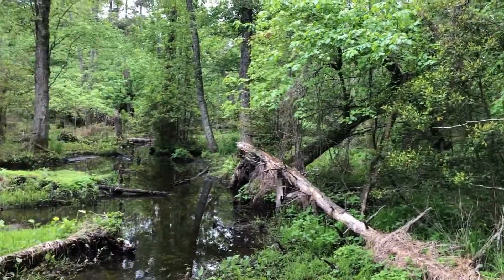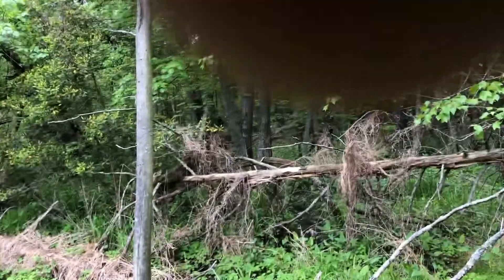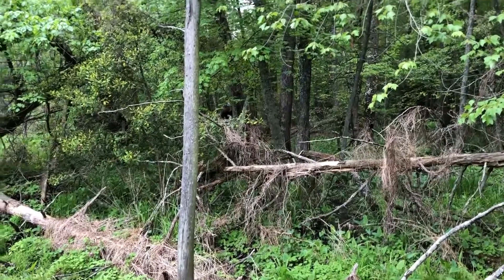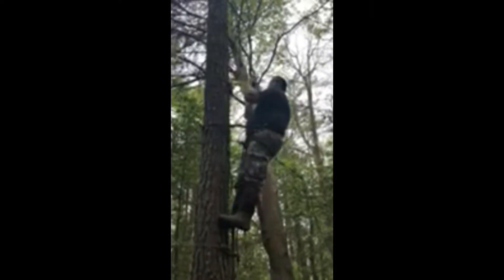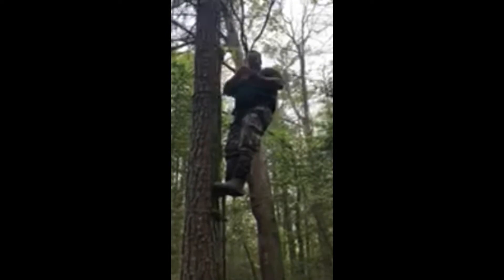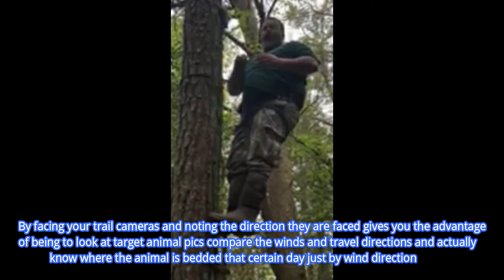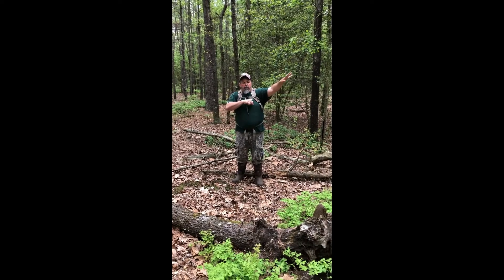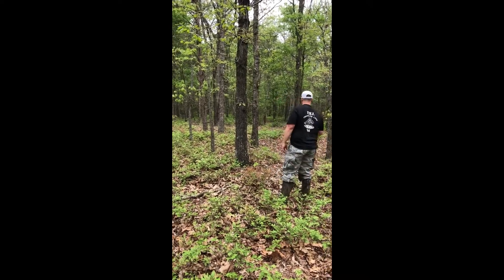Public Land Why Trail camera pics help us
Late spring scouting big woods swamp   (shed found)